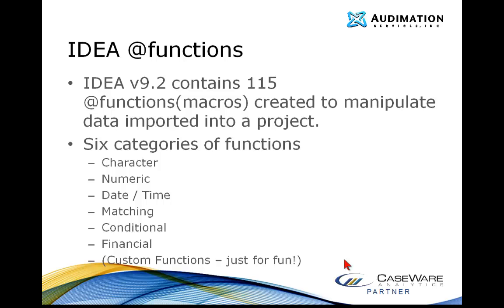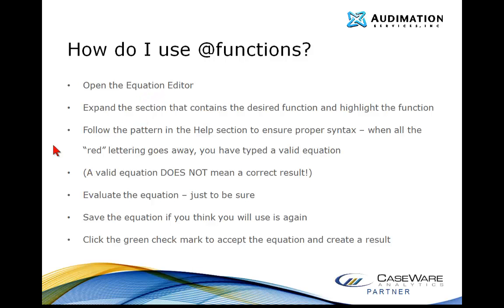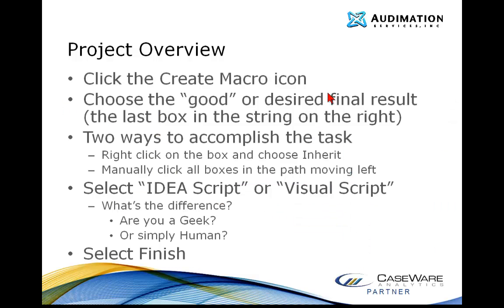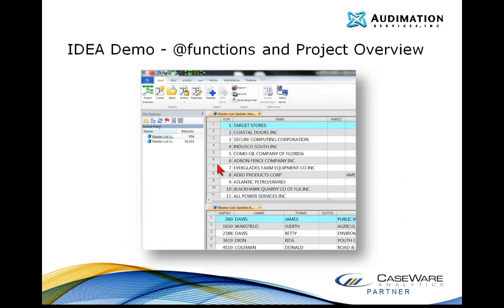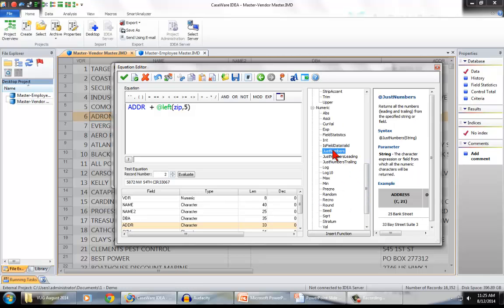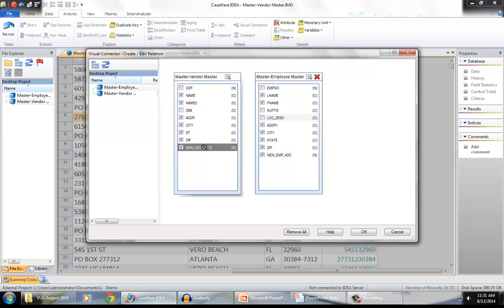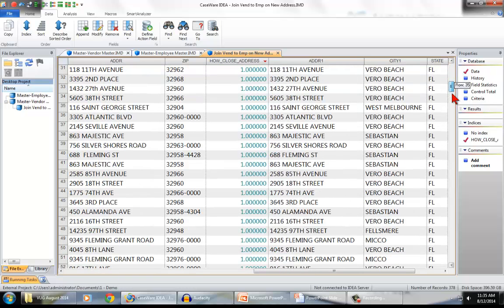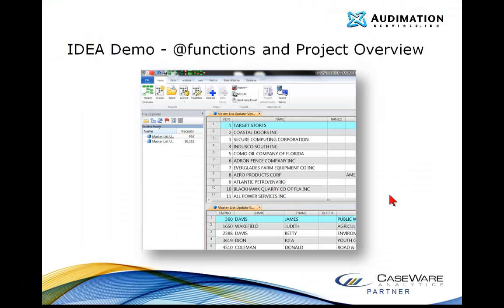IDEA @functions & Project Overview